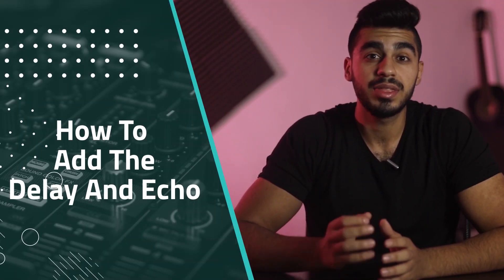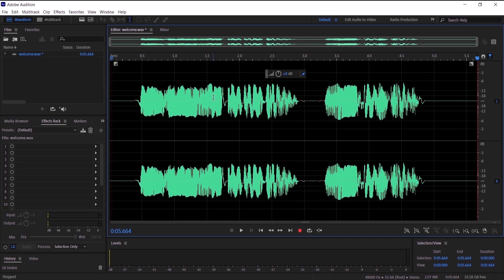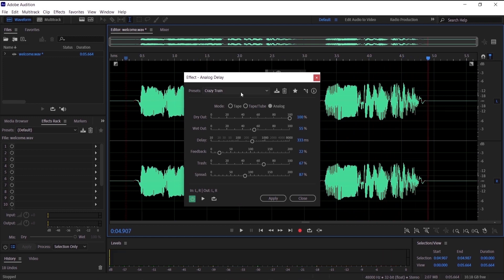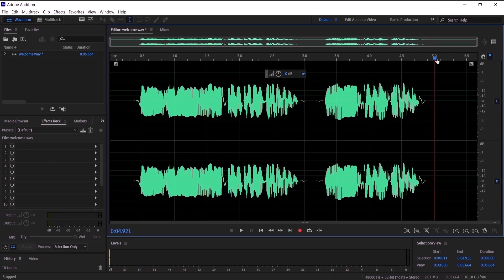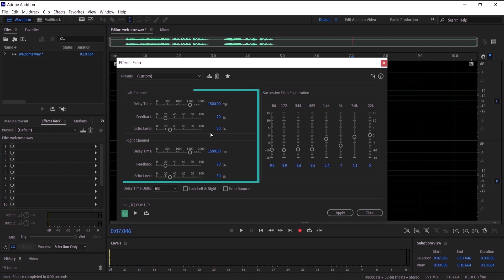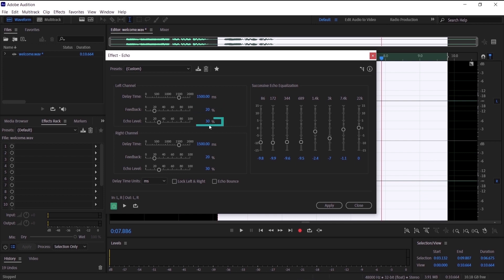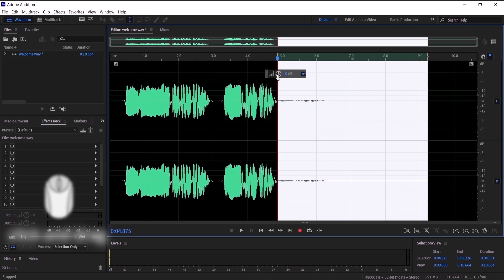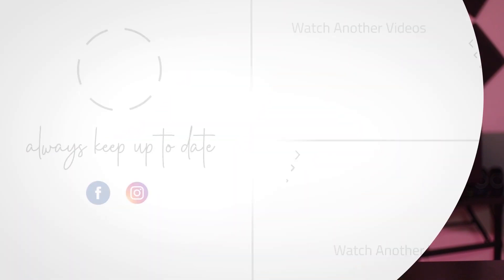How To Add Delay & Echo in Adobe Audition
in this video, I am gonna show how to use the echo and the delay effect the best way in adobe audition